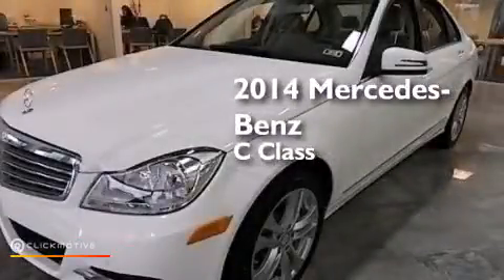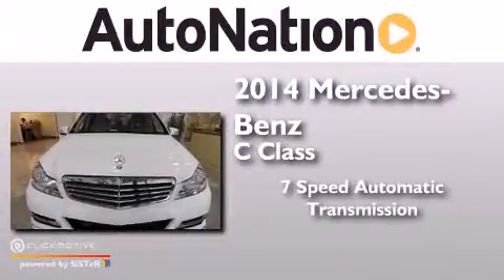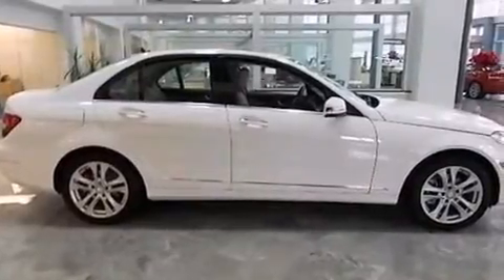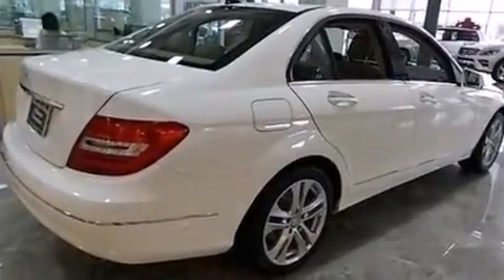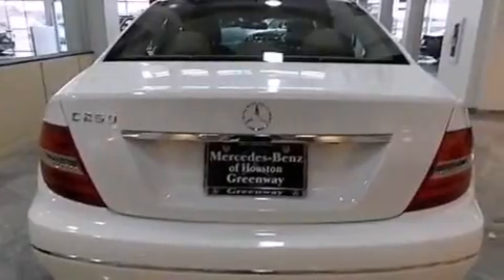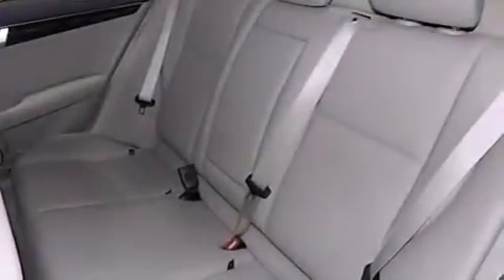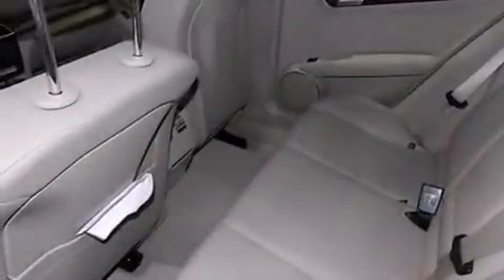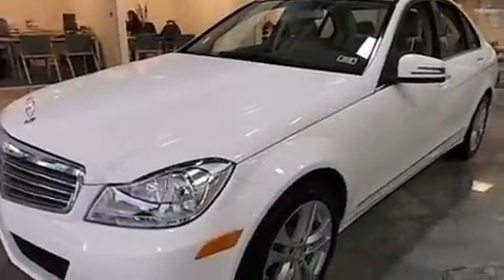2014 Mercedes-Benz C250 Sport Houston TX 77027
We have been honored to serve the Houston TX area , we promise that your experience at our dealership will exceed your expectations ! Year : 2014 Make : Mercedes-Benz Model : C250 Engine : Intercooled Turbo Premium Unleaded I-4 1.8 L/110 Trans . : Automatic Exterior : Polar White Miles : 8 Interior : Almond/Beige Mercedes-Benz of Houston Greenway 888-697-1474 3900 Southwest Freeway Houston , TX 77027